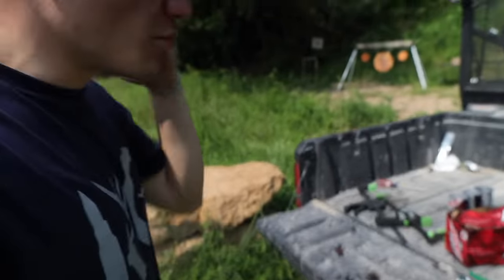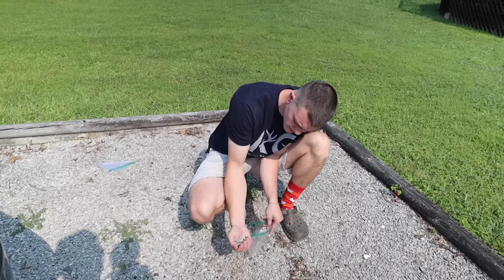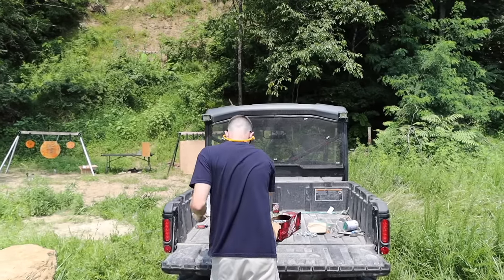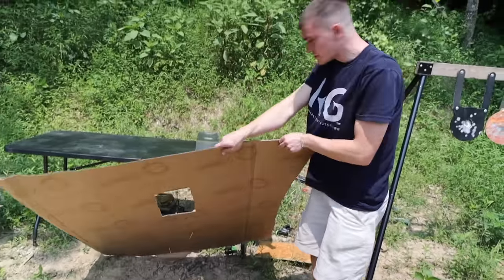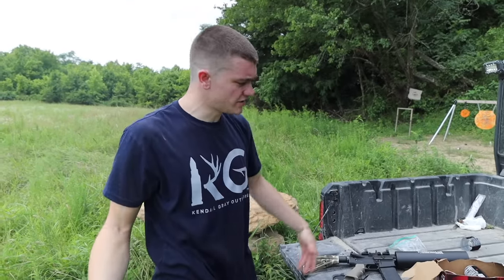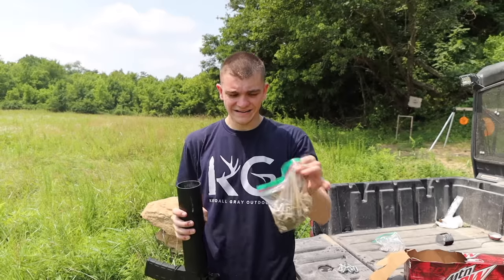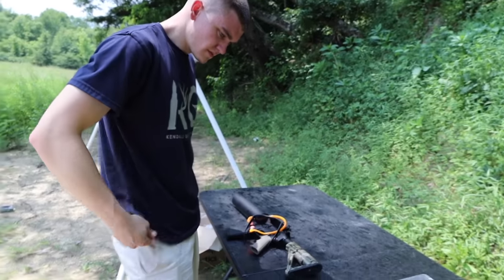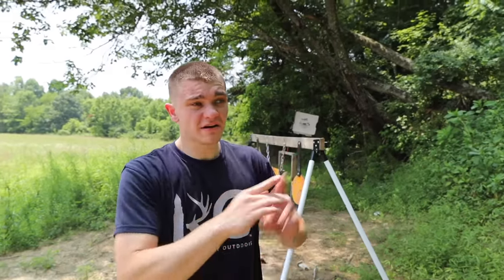Shooting DANGEROUS Things out of a CAN CANNON! (Science Experiment)